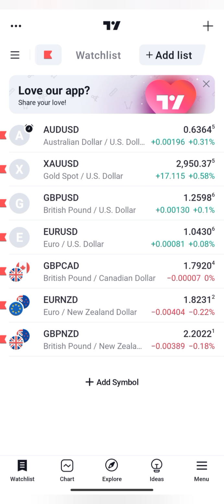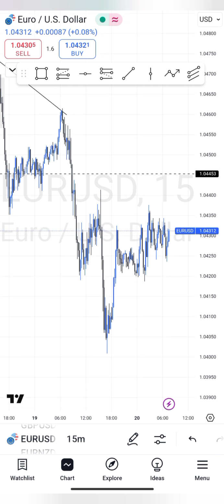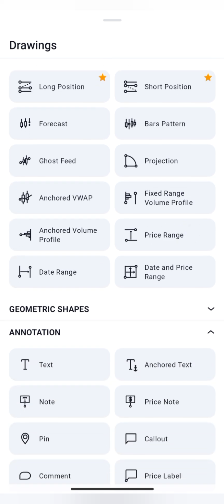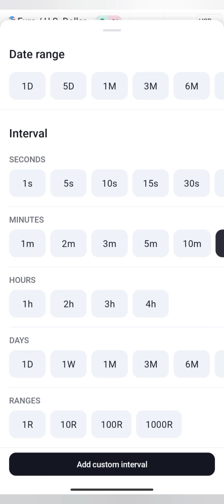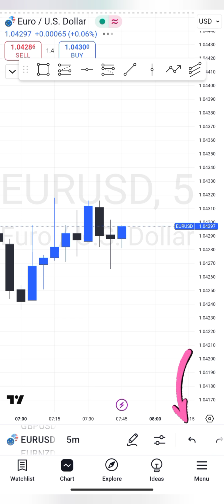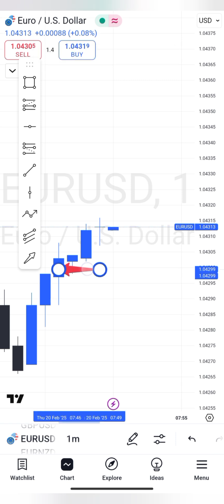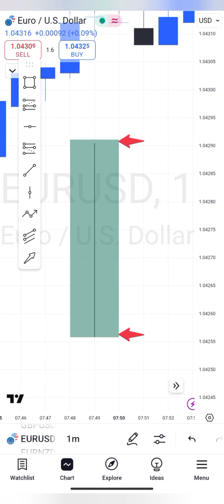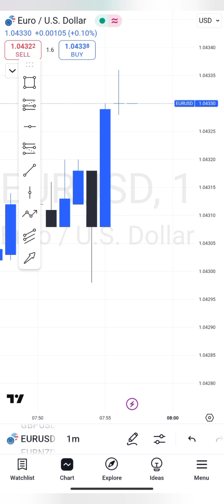INTRODUCTION TO TRADINGVIEW. A Guide to Setting Up your TRADINGVIEW App as a beginner.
Tradingview tools that every pro trader uses.  Hands on  Walkthrough for a beginner on  Trading view.